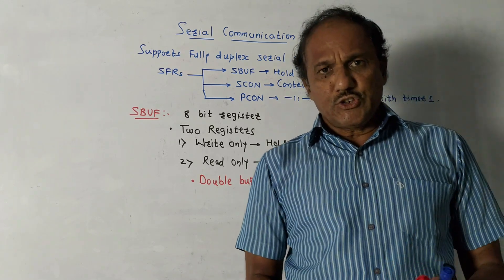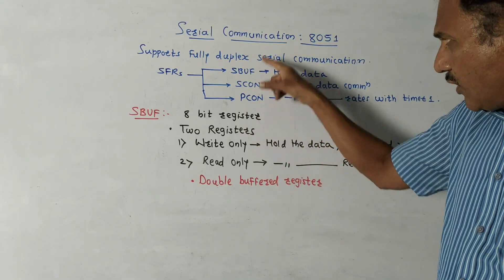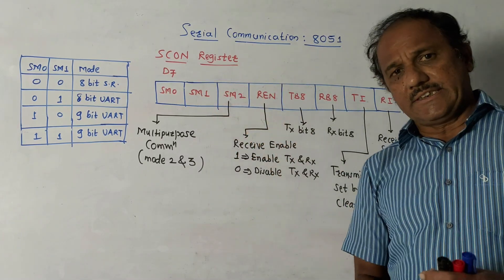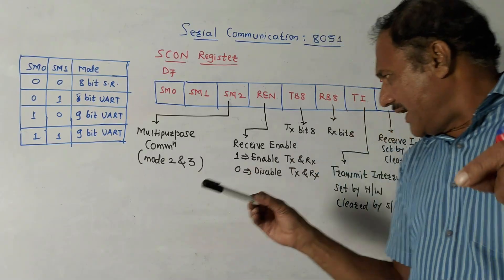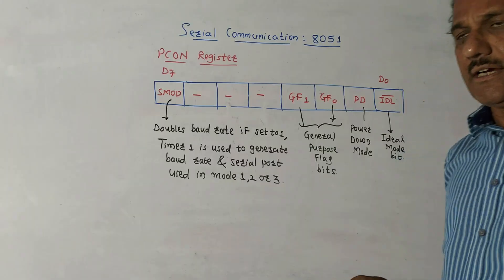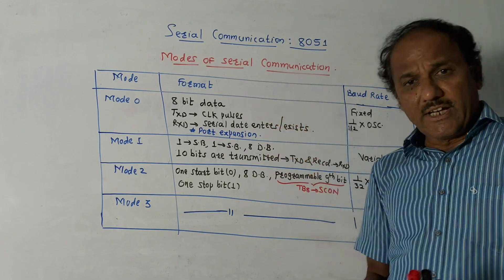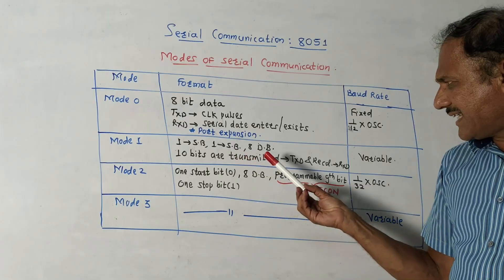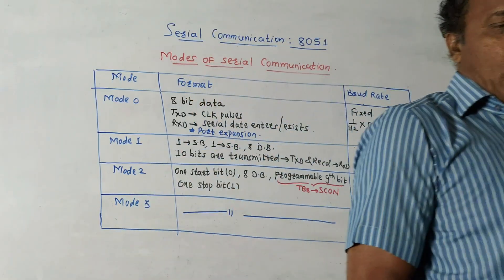SERIAL COMMUNICATION:8051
This video provides the serial communication modes of the 8051 microcontrollers.